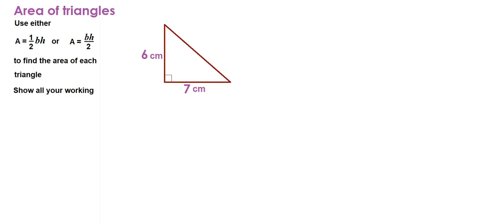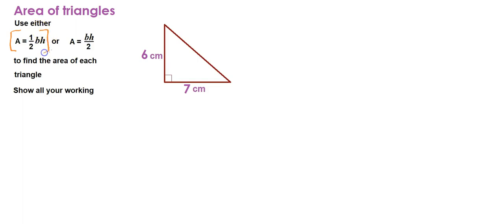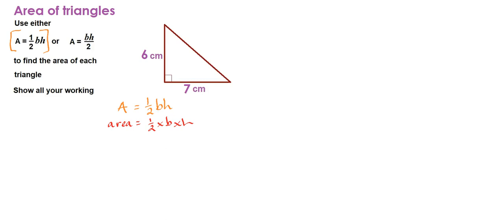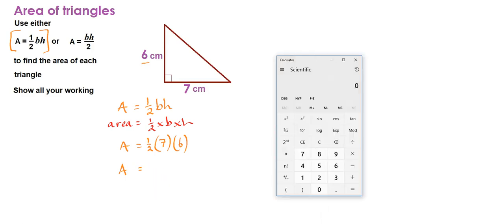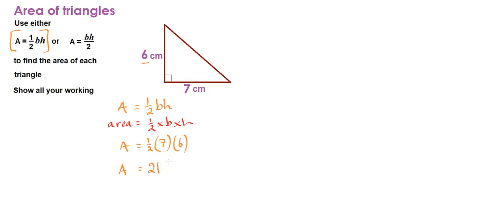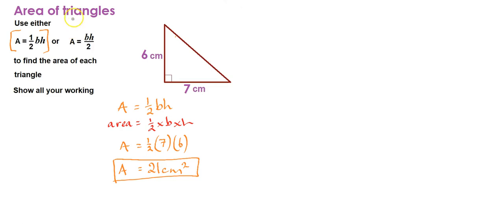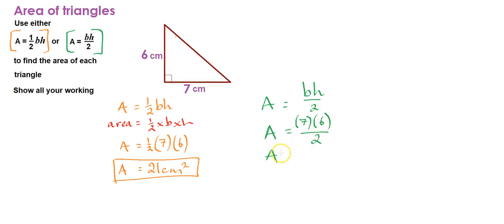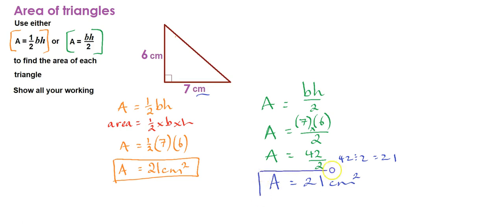AREA TUTORIAL - triangles 1 (using formula) whole numbers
A simple tutorial to show how to use a formula to solve basic triangle area problems, and showing how to set out your working.